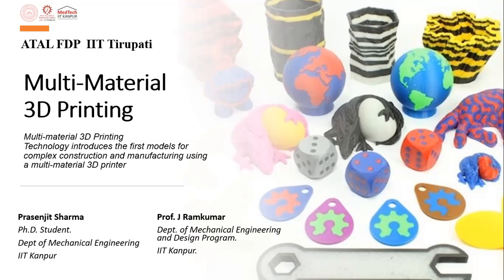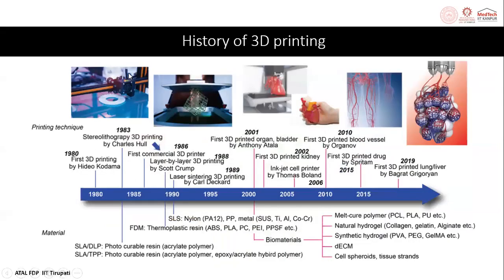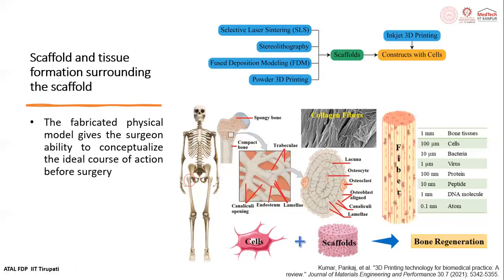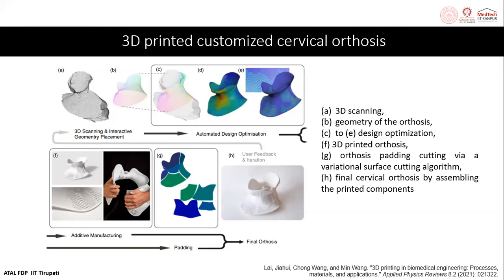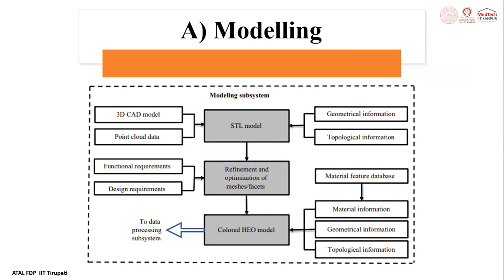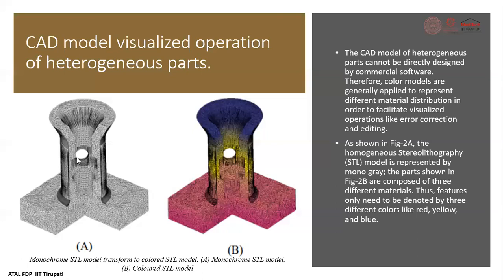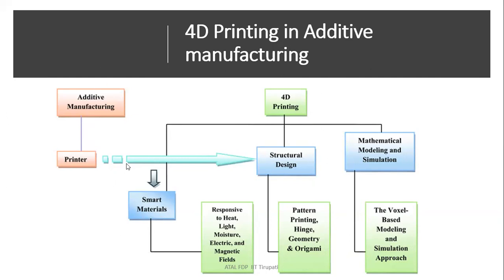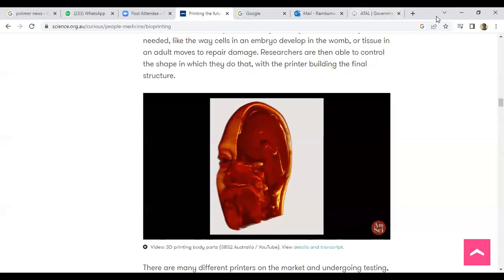Multmaterial 3D printing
ATAL’s Continuous Professional Development Programmes (CPDP) /Faculty
Development Programmes 2022-23 on Additive and Smart Manufacturing of Biomedical Applications Program. Lecture by Prof. J Ram Kumar